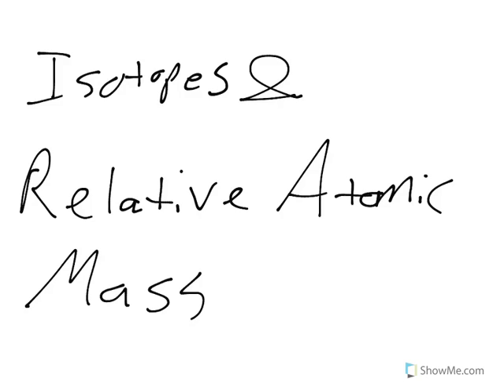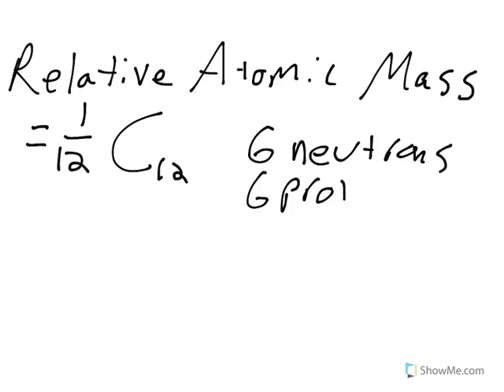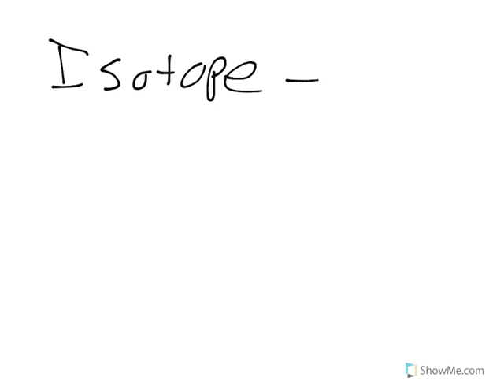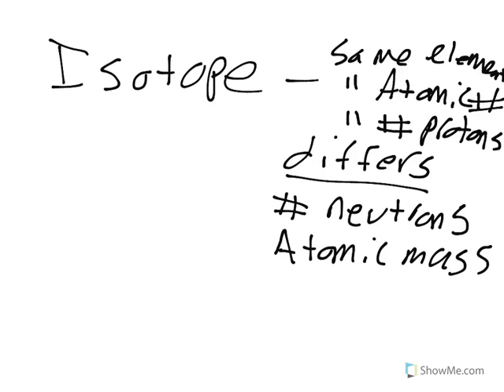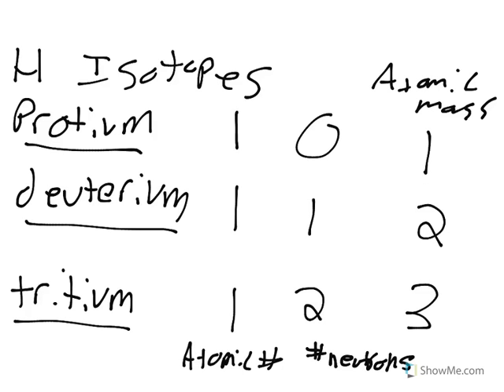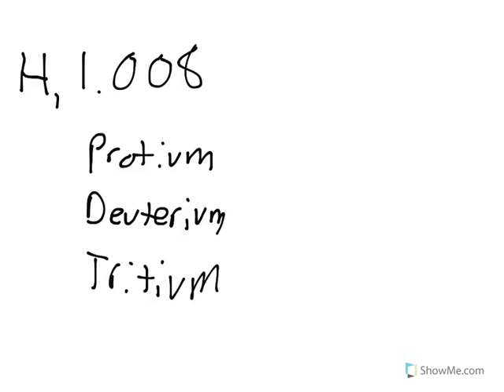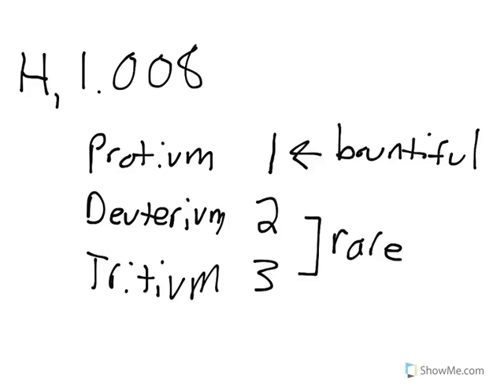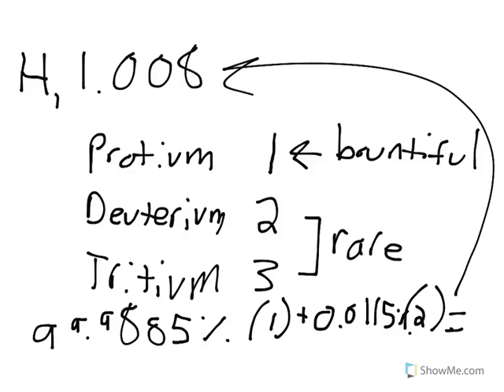5 Isotopes and Amu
5 Isotopes and Amu